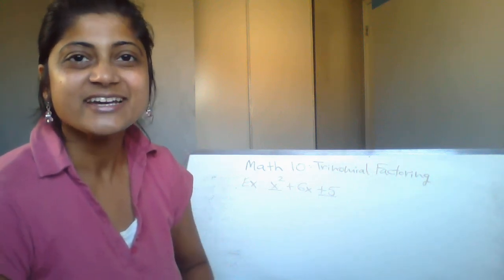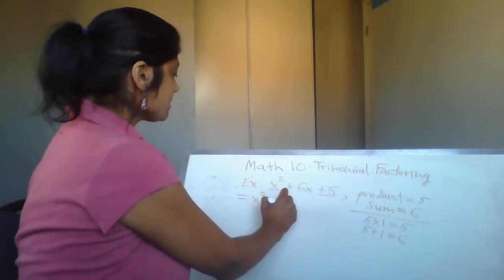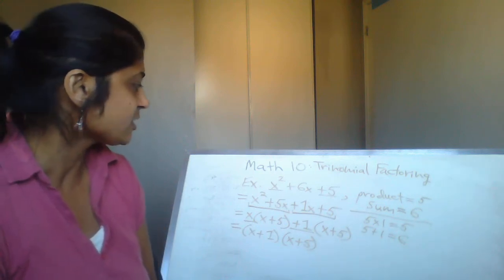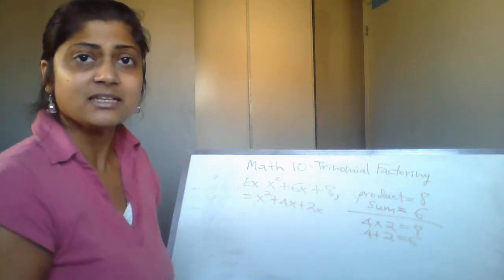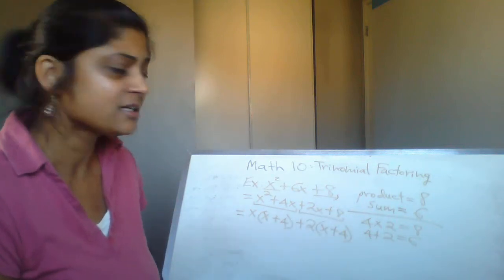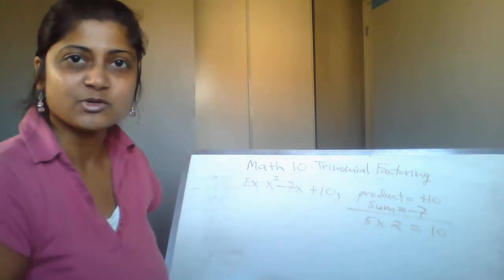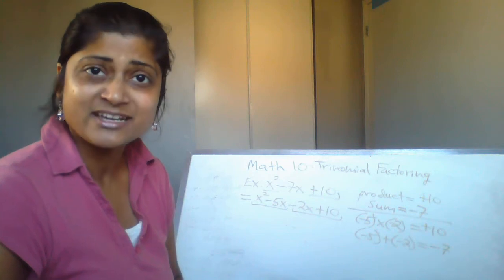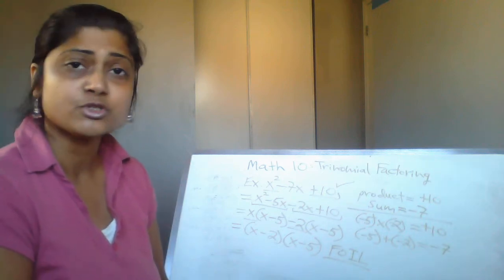Math 10 Trinomial Factoring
This video is covers how to factor simple trinomials. Students should make sure they are looking at the signs when they are finding the factors. Students should show all the steps right now as the factoring for complex trinomials is a little bit harder.